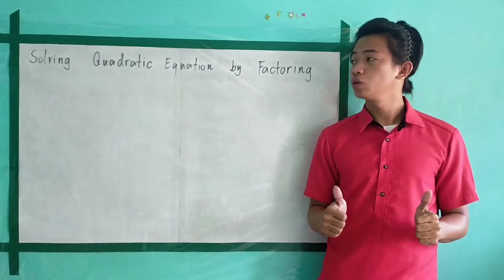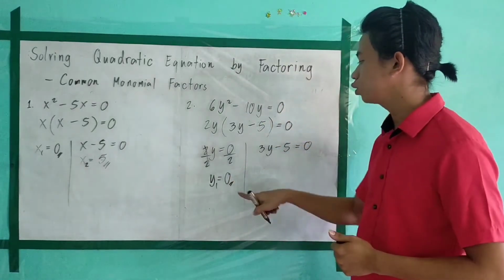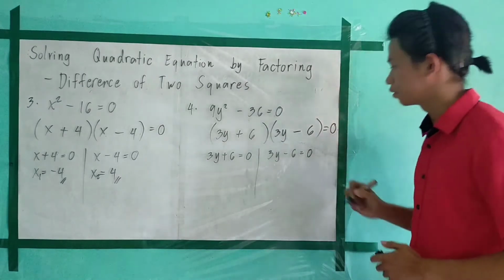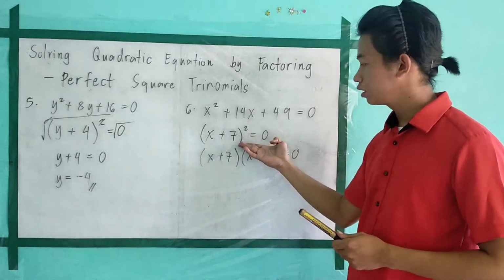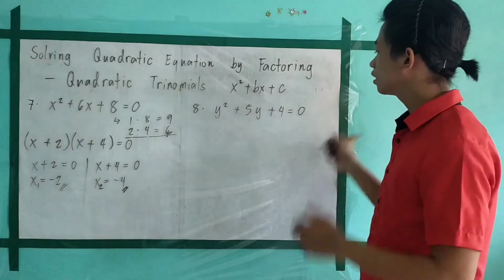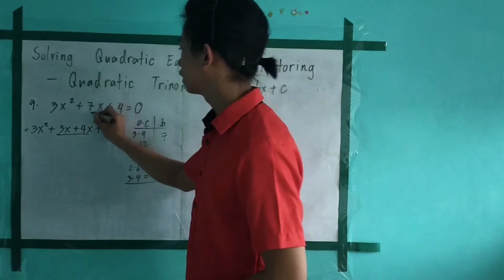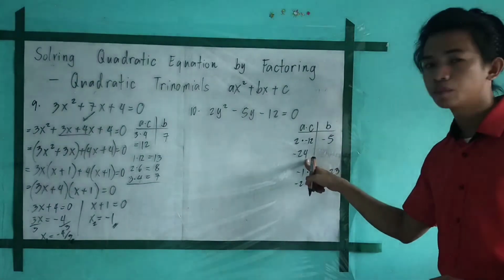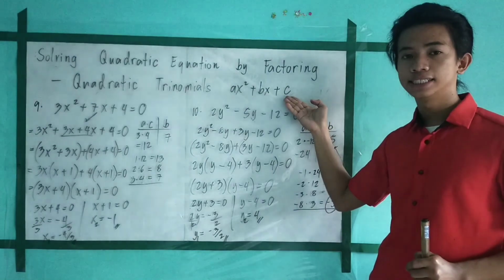Solving Quadratic Equation by Factoring